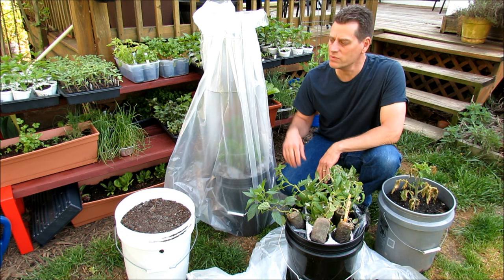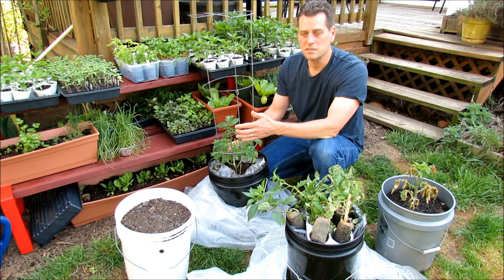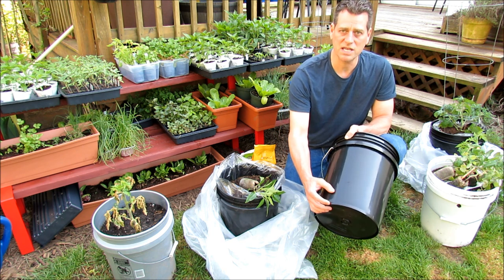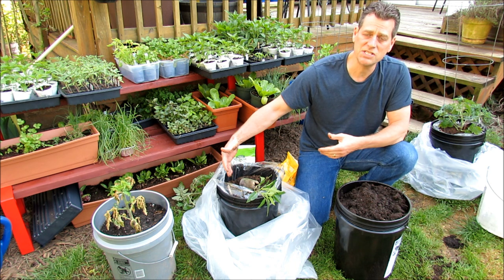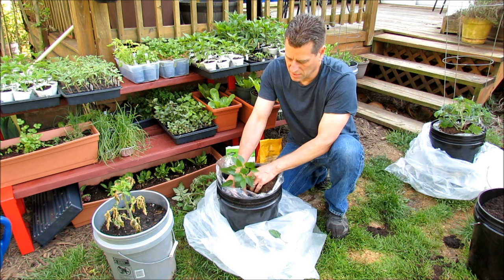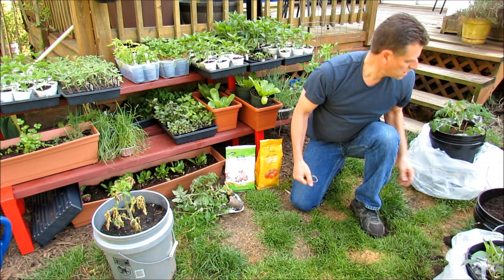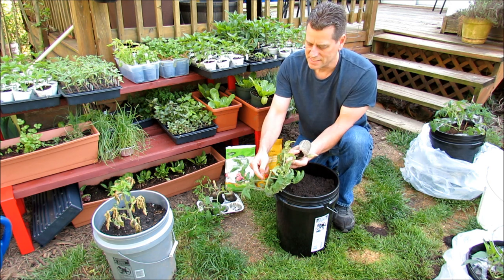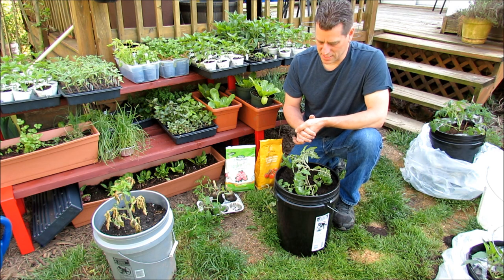A Quick Hot-House Cage for Container Tomatoes & Peppers: A 5 Gallon Set Up for Faster Growth!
This is an effective way to build a hot-house cage around your container tomatoes and peppers. Get them out 4-6 weeks early. Protect them frost, create a warm micro climate and get them growing, flowering and producing 4-6 weeks early.